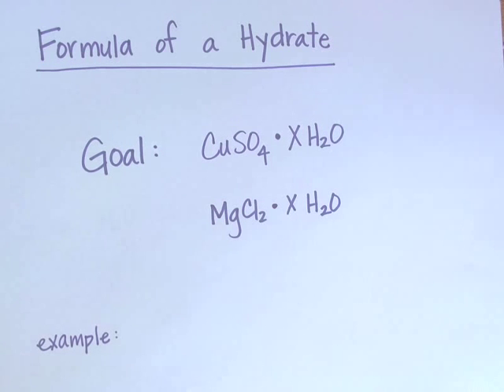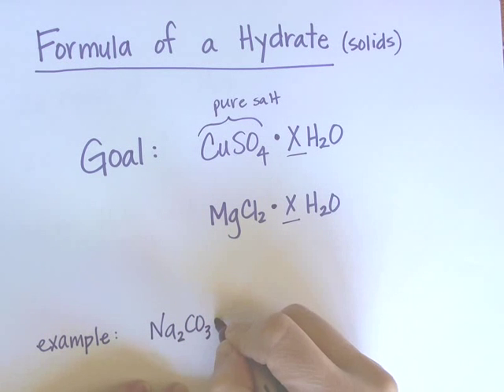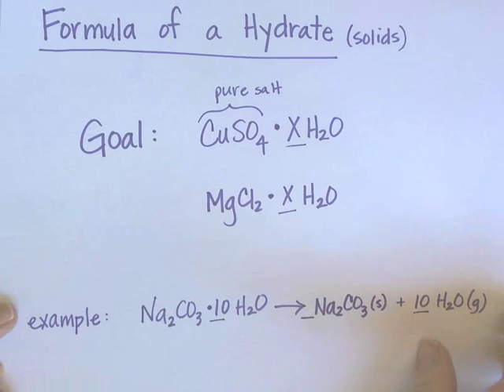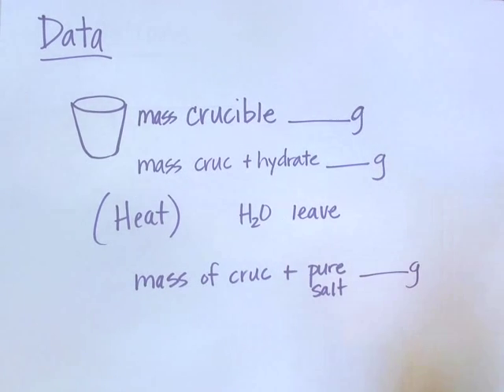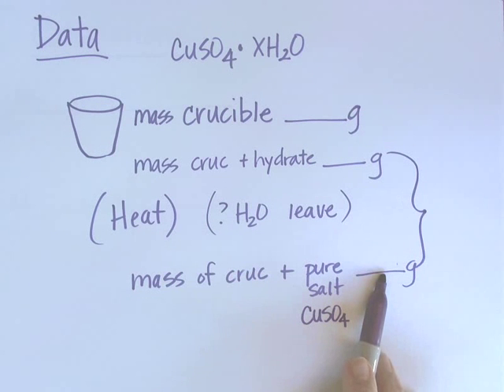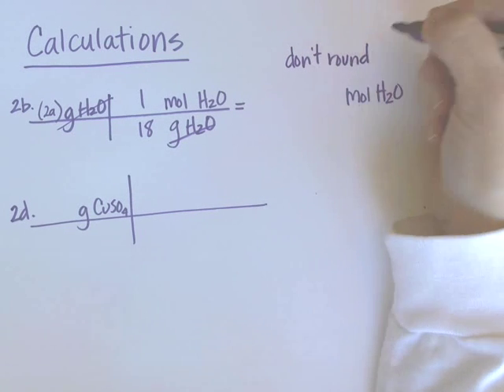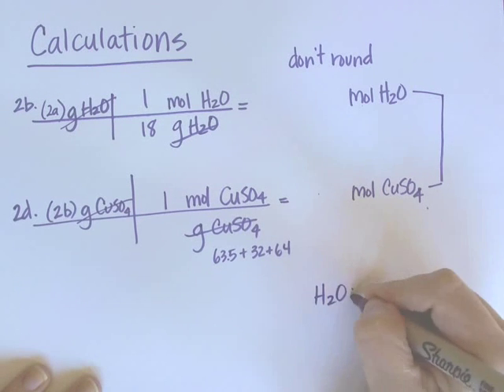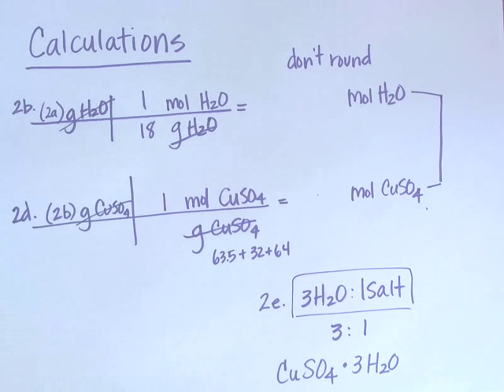LNL Formula for a Hydrate